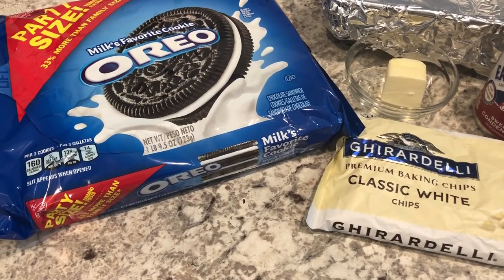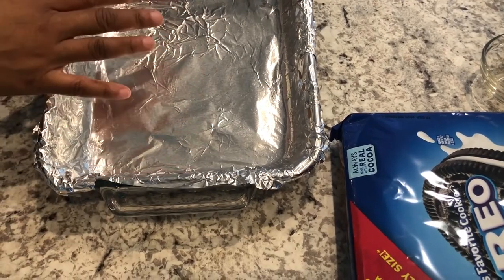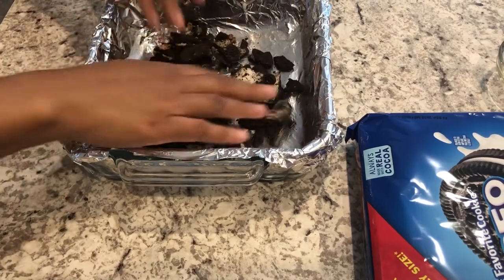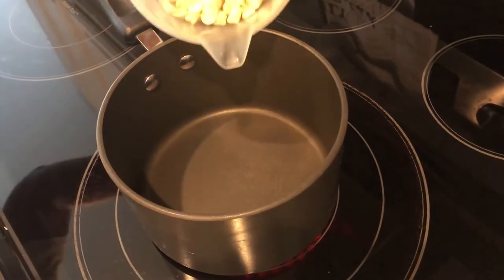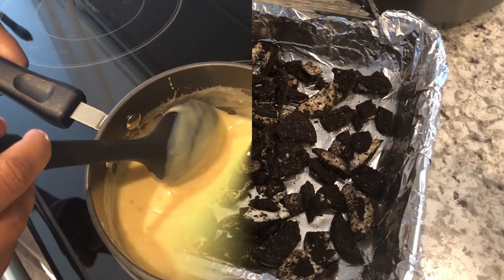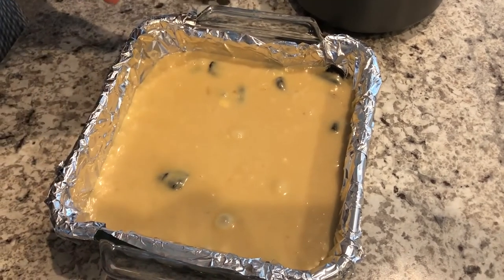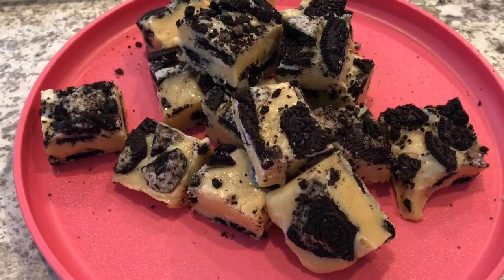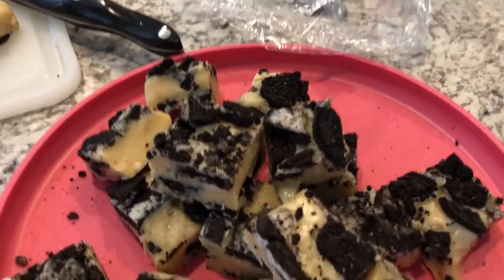EASY OREO FUDGE | ONLY FOUR INGREDIENTS | COOK WITH ME!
RECIPE:
16 Oreo cookies, broken into chunks, divided
1 can (14 ounces) sweetened condensed milk
2 tablespoons unsalted butter
2-2/3 cups white baking chips

Line an 8-in. square dish with aluminum foil; coat with cooking spray. Place half of the broken cookies in pan.
In a heavy saucepan, combine the milk, butter and chips; cook and stir over low heat until chips are melted.
Pour over cookies in pan. Sprinkle with remaining cookies.  Cover and refrigerate for at least 1 hour. Cut into squares. When the fudge first sets up, it's chewy and then gets harder.